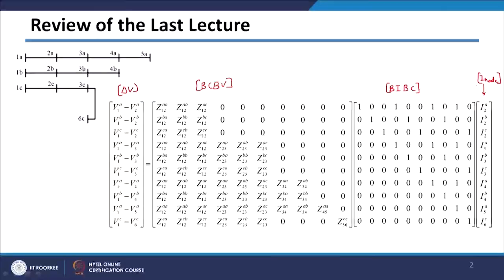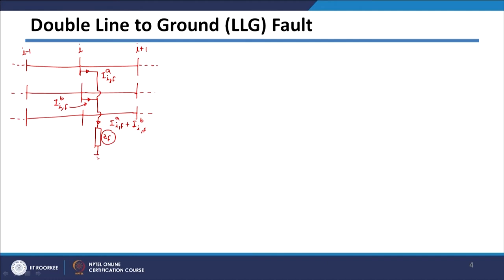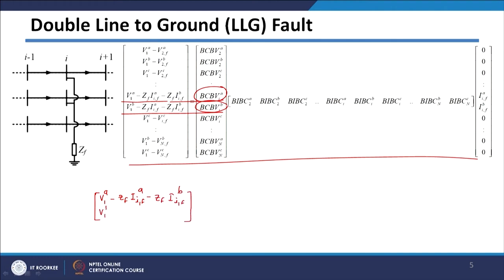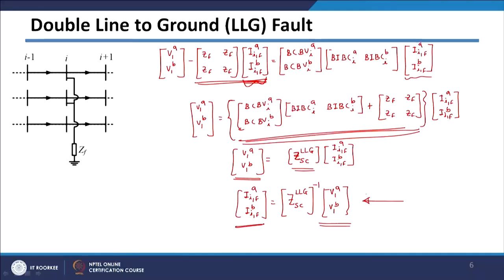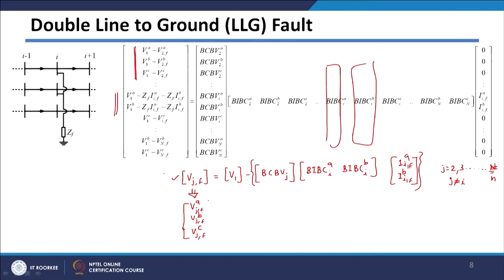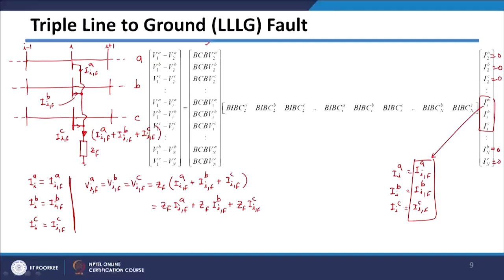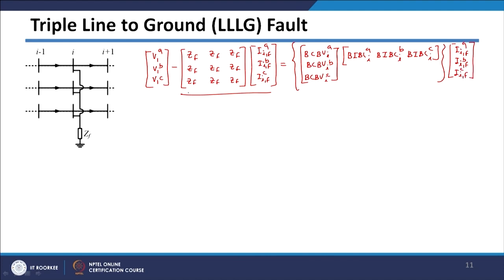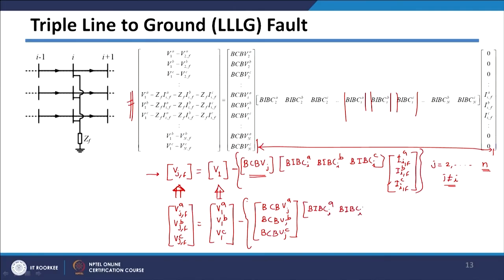Direct Approach for Short-Circuit Analysis_ LLG and LLLG Fault